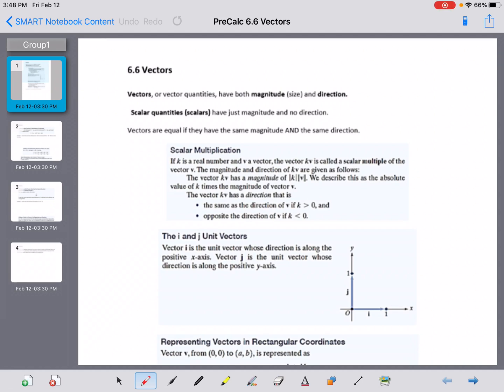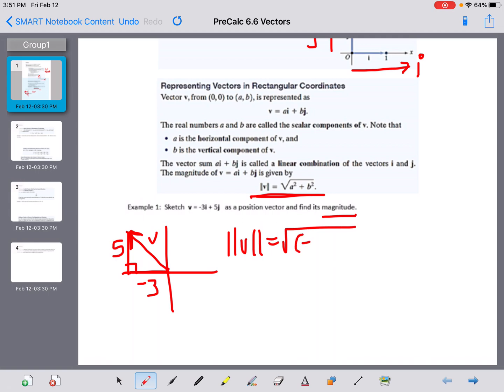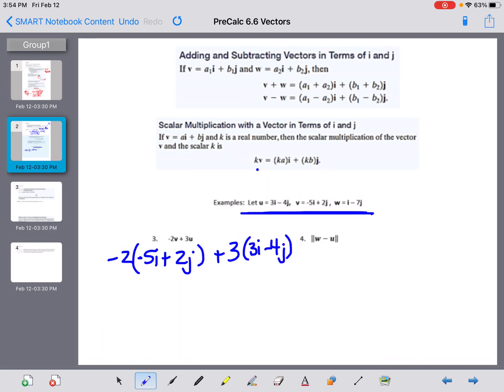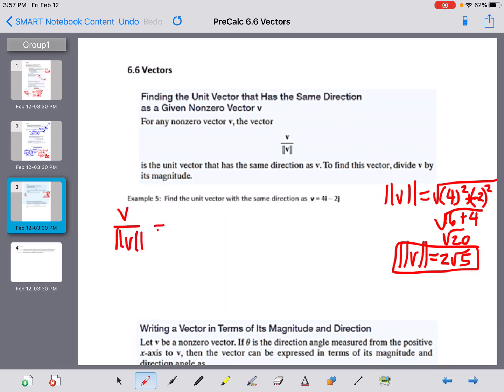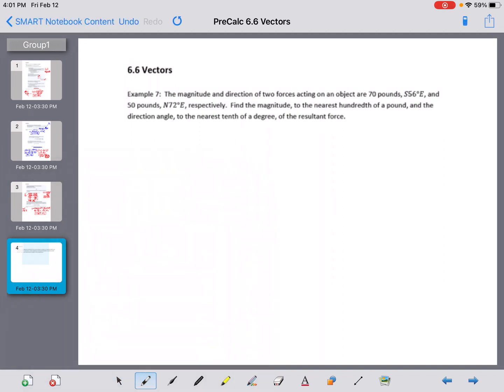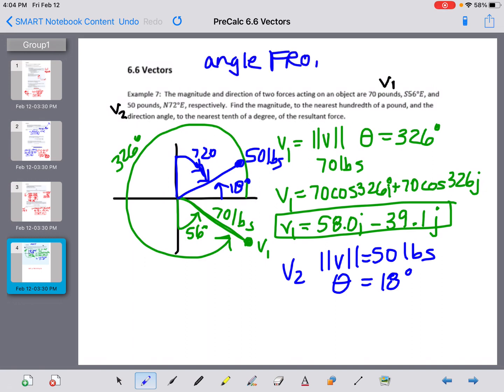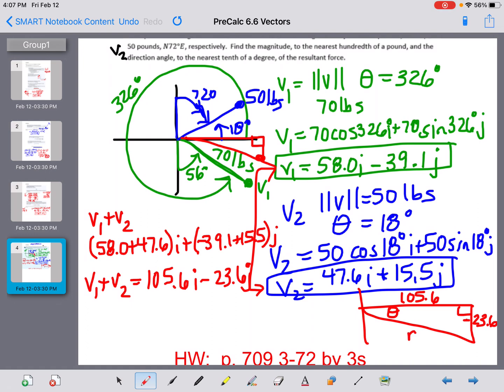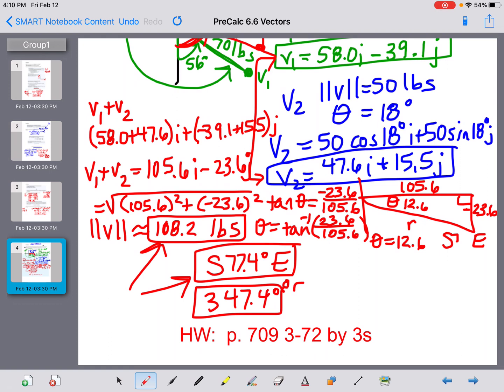PreCalc 6.6 Vectors